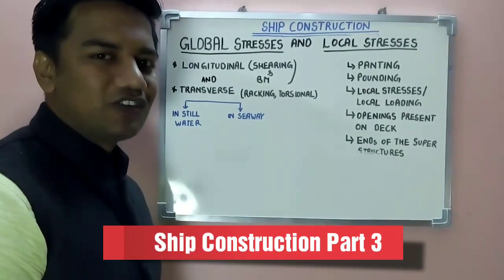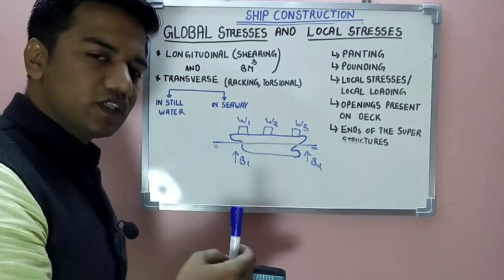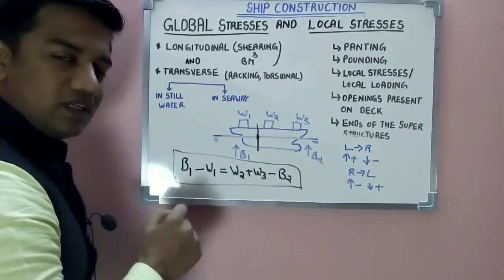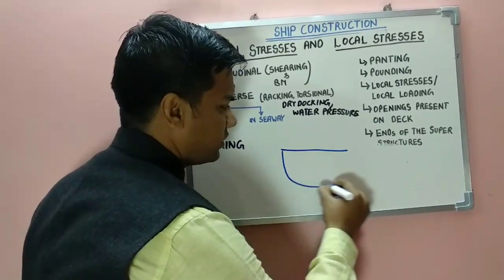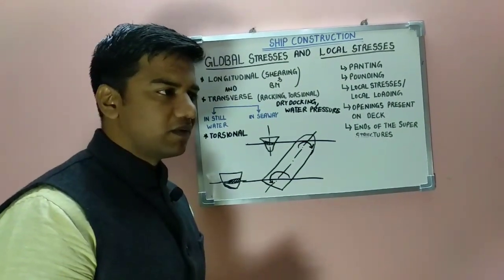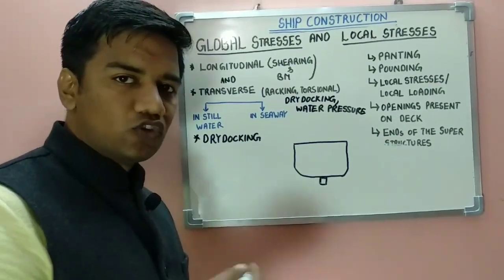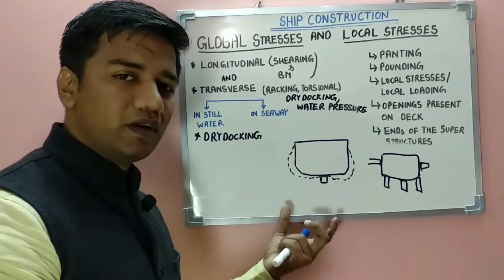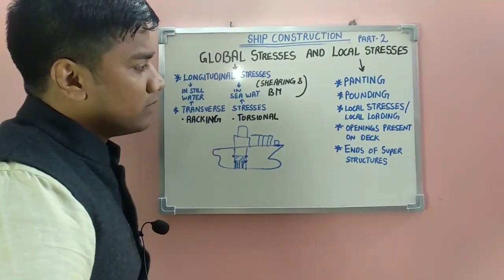Ship Construction Part 3, Global and Local Stresses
Global & Local Stresses
-Longitudinal stresses(Shearing stress & Bending Moment)
-Transverse Stresses (Torsional, Racking, water pressure etc)
-local stresses(Panting, Pounding, local loading, Dry Docking etc)